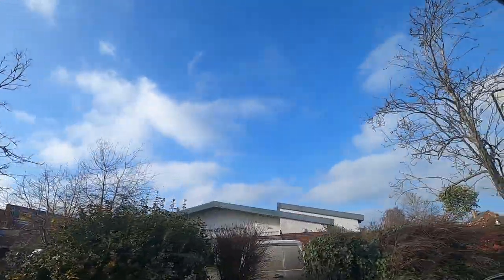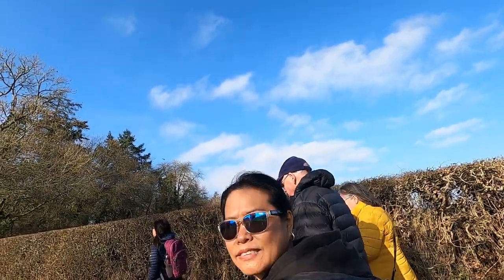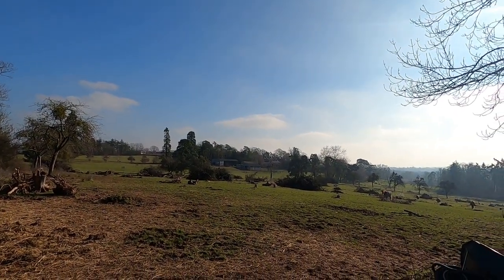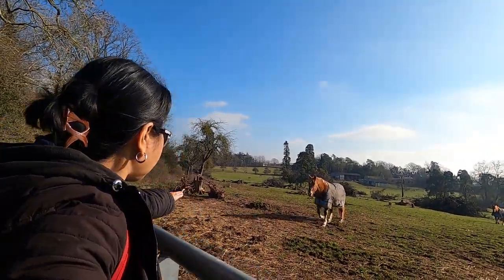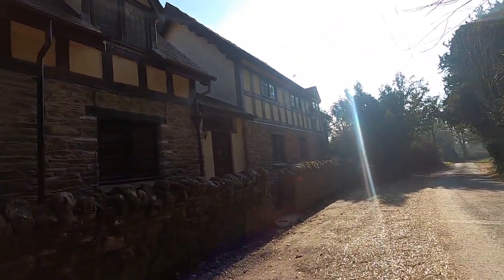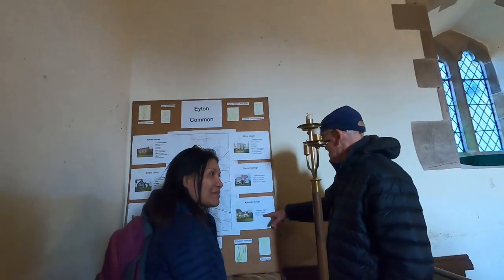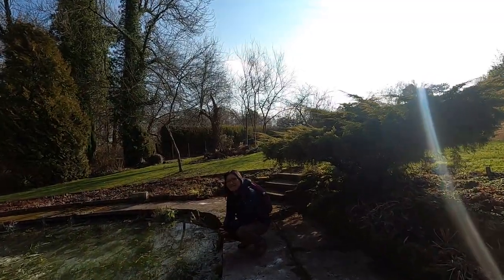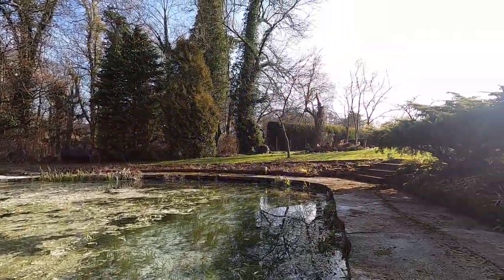WALK IN EYTON VILLAGE, LEOMINSTER, Herefordshire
Another countryside walk with my friends, this time in Leominster, in a small village of Eyton. Lovely to see Horses and Rock pool/Pond full of spring water and met friendly locals in the area. :-) Thanks Marivic/John/Jane and Jopy :-)